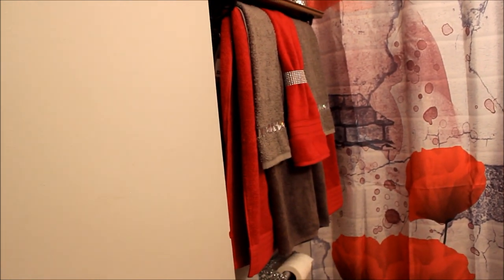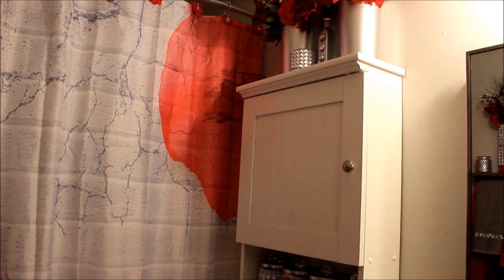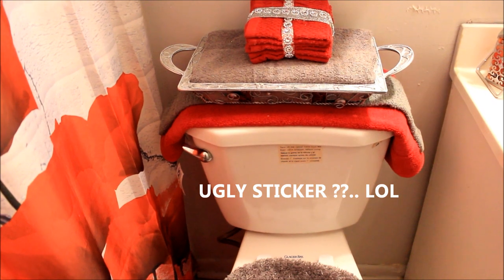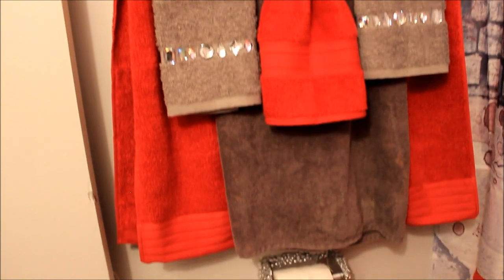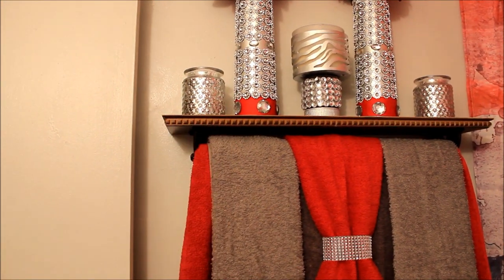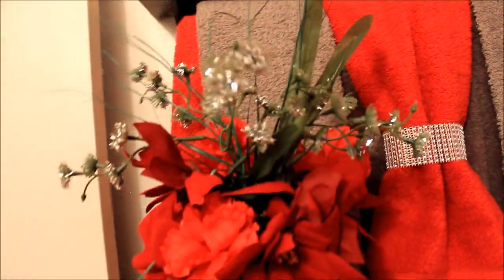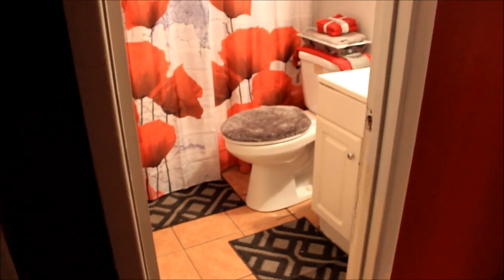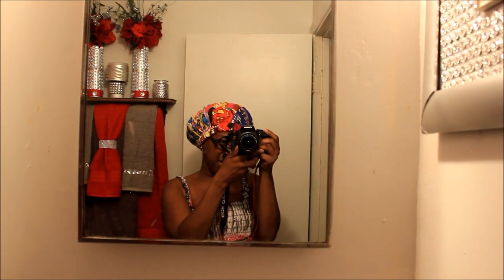BATHROOM MAKEOVER COMPLETE RED AND SILVER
SHOWER CURTAIN

BLING ROLL